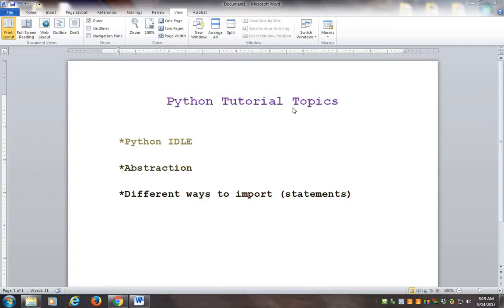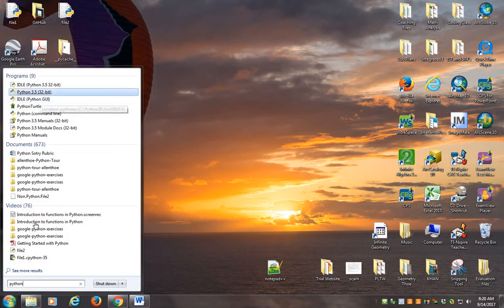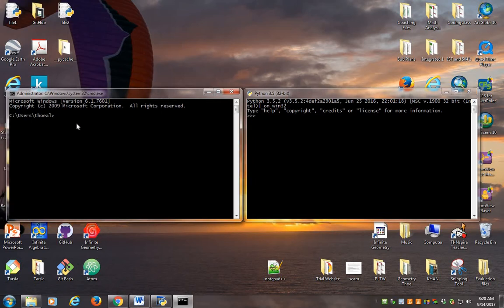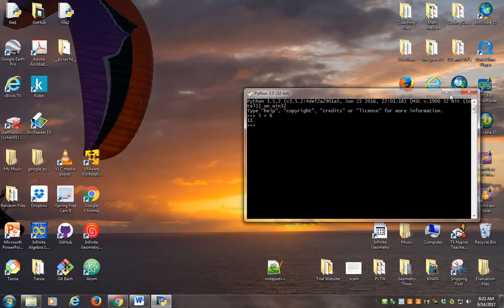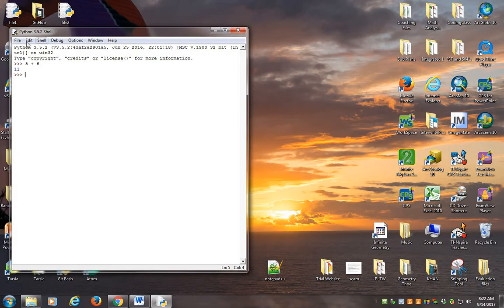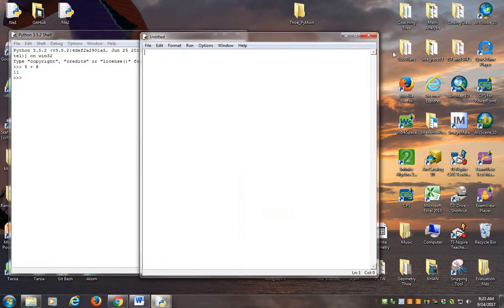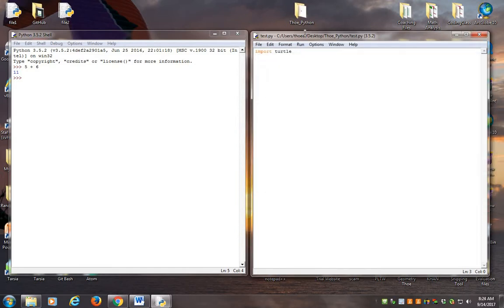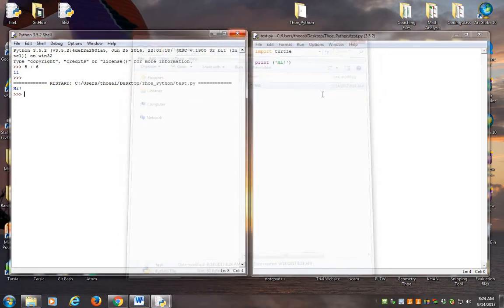Using Python IDLE